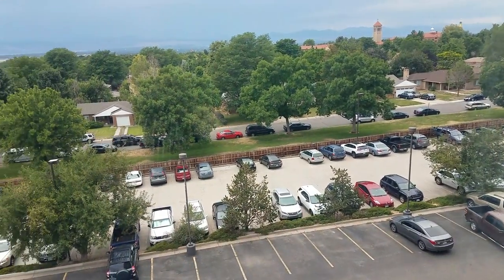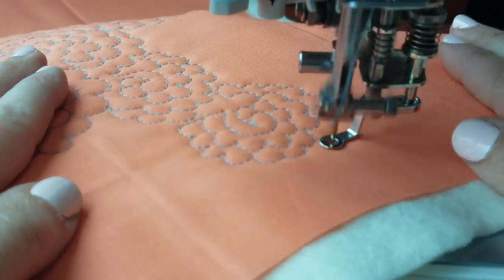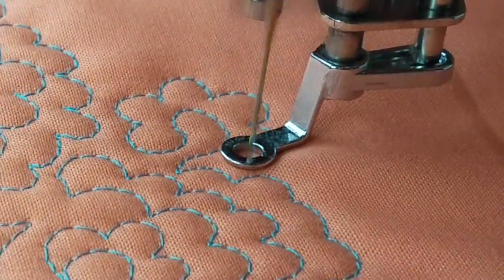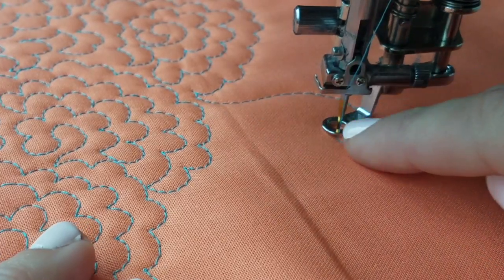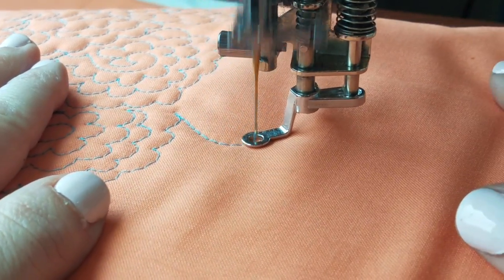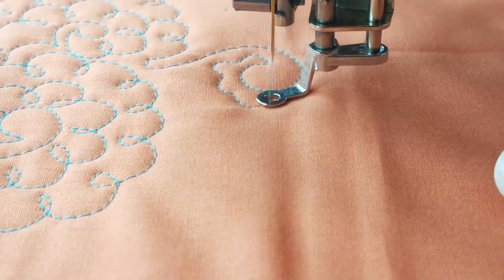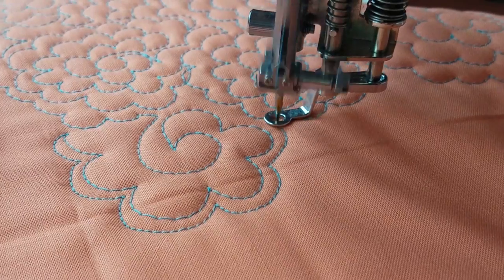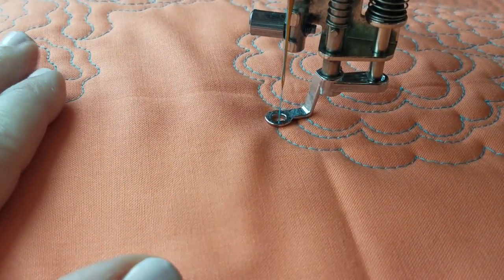The Flower Meander: A Machine Quilting Tutorial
Want a machine quilting design that is easy to quilt AND adds a beautiful texture to your quilts? Then the flower meander is for you. In this video tutorial, Angela Walters shows you how to quilt the feather meander step by step on a home sewing machine. It also includes troubleshooting common mistakes, fun variations, and a dose of quilting humor….everything needed to quilt the flower meander on your quilts!